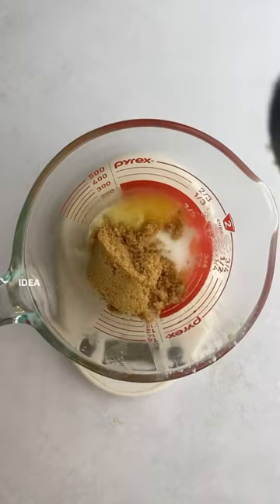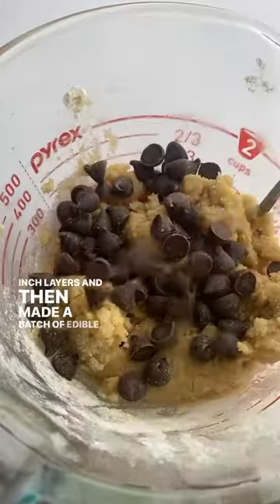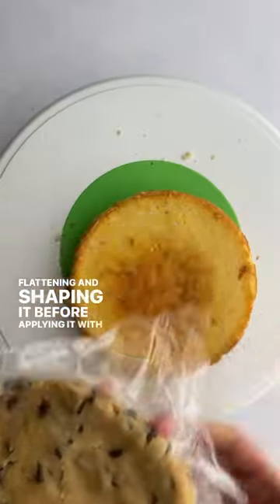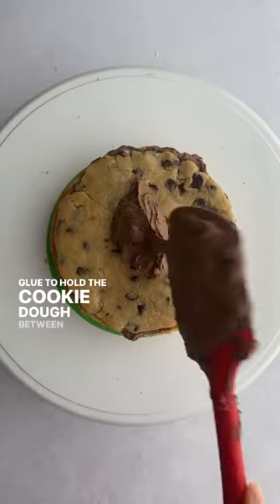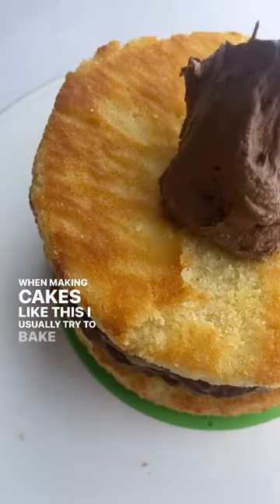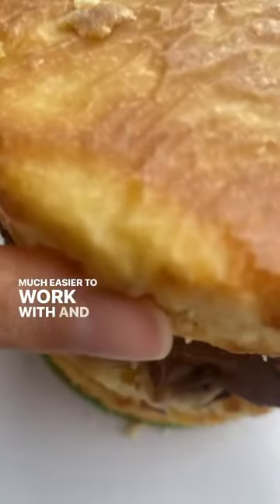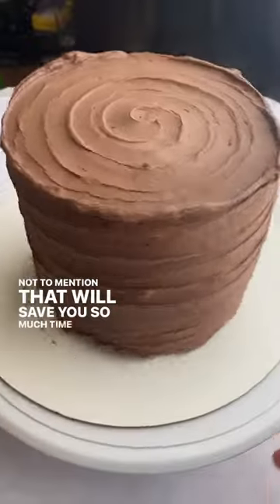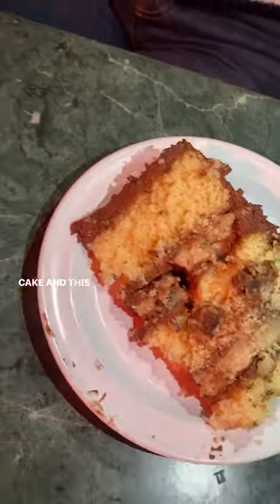Would you put cookie dough inside a cake?